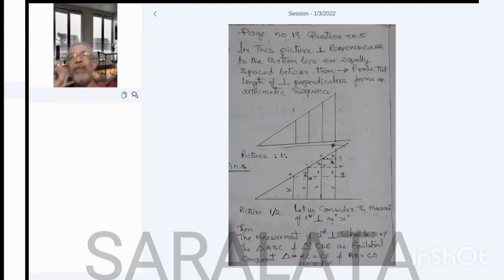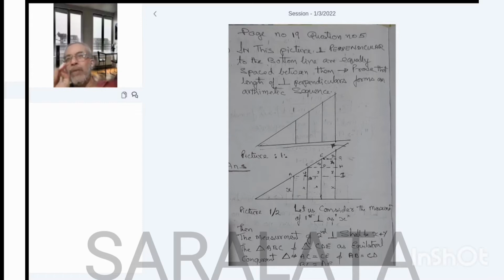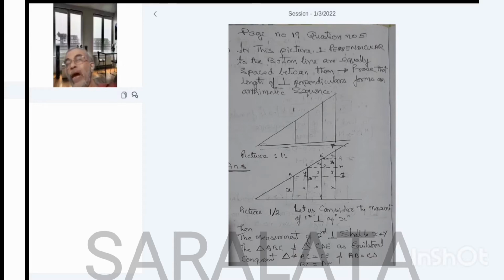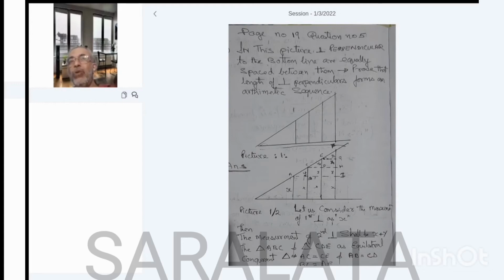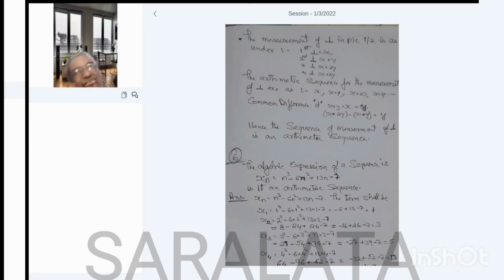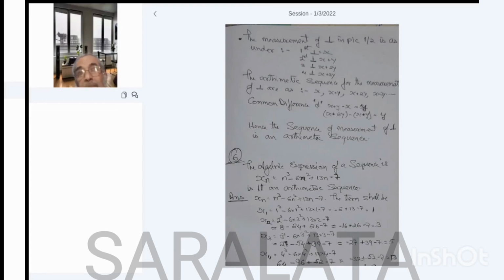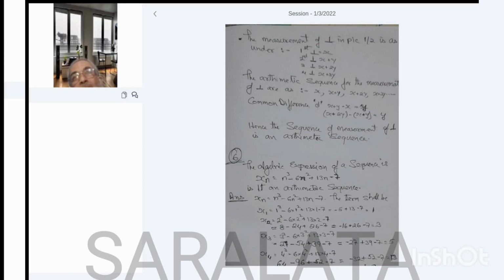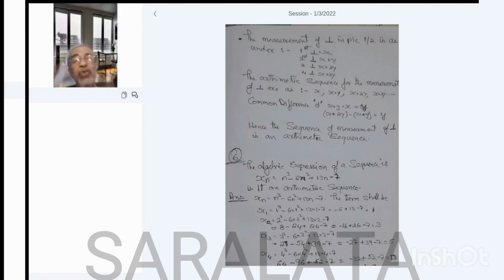10 TH CLASS MATHS CHAPTER ONE FOCUS AREA || PART 1 || SARALATA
for detail  visit saralata